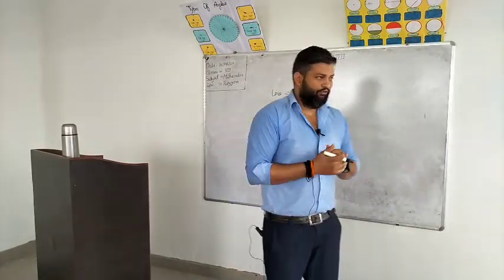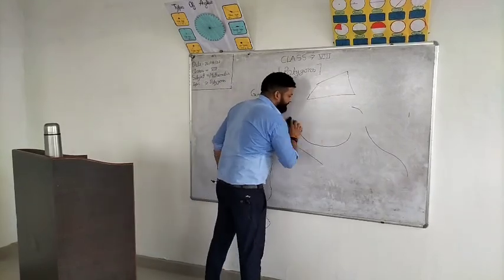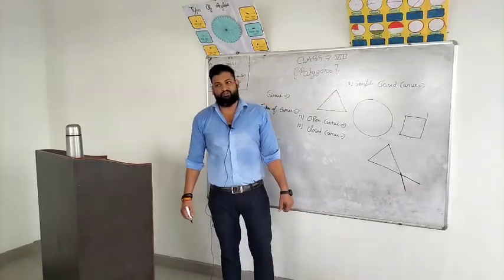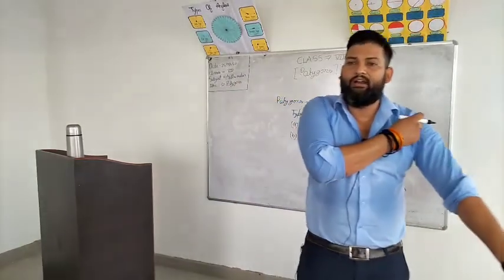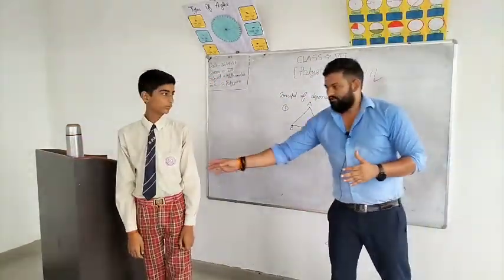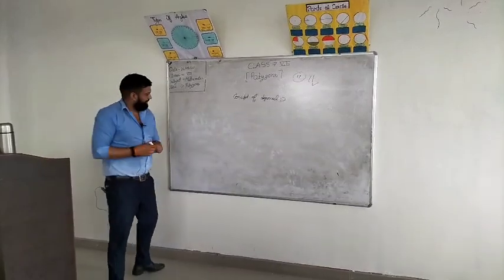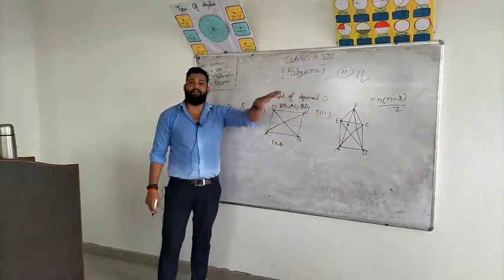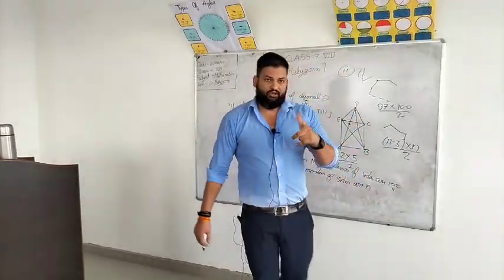Class 8 (Polynomials)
narayan public school
class 8